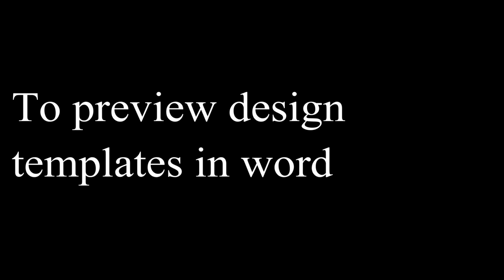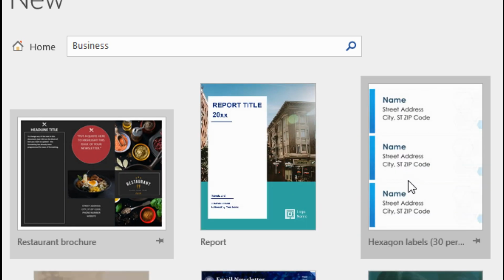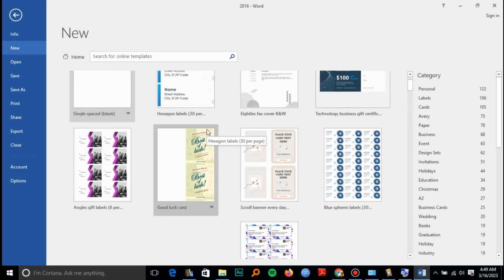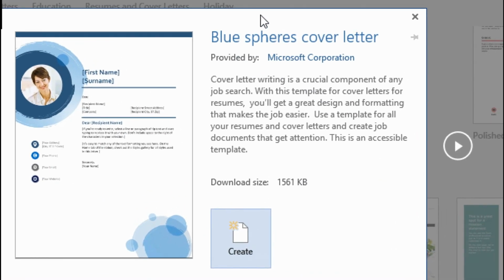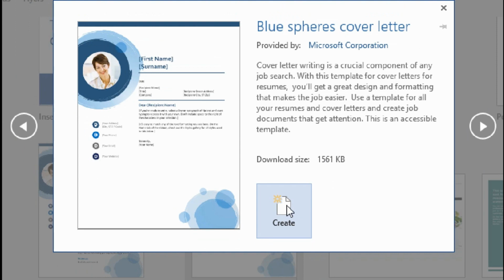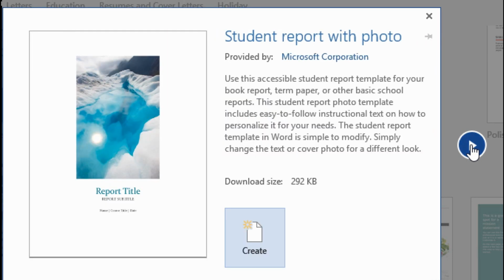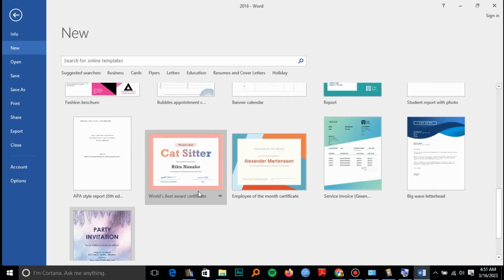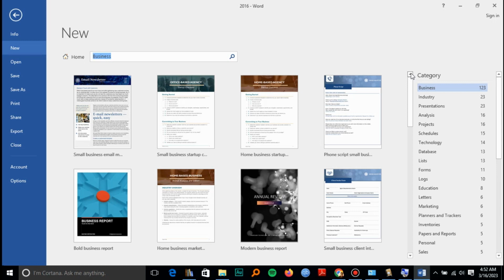How to Preview Design Templates in Microsoft word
If you're looking to create professional-looking documents in Microsoft Word but don't have the time or skills to design them from scratch, using design templates can be a real time-saver. But with so many templates available, how do you choose the one that best fits your needs? That's where the Preview feature comes in.

In this video tutorial, we'll show you how to preview design templates in Word so you can quickly and easily select the one that works best for your project. Whether you're creating a resume, a newsletter, or a flyer, you'll learn how to browse through Word's built-in template library, preview different designs, and customize them to your liking.

Here's a quick outline of the steps we'll cover:

Open Microsoft Word and go to the File menu.
Click on New to access the template library.
Browse through the categories and subcategories to find the type of document you want to create.
Select a template that looks promising and click on it.
Before you apply the template, click on the Preview button to see how it will look with your content.
Use the navigation buttons to preview different design options.
Customize the template by replacing the sample text and images with your own content.
Save your document and export it to the desired format.
By the end of this video, you'll be able to find and preview design templates in Word like a pro, and create professional-looking documents in no time.